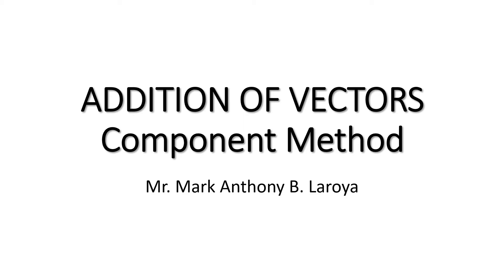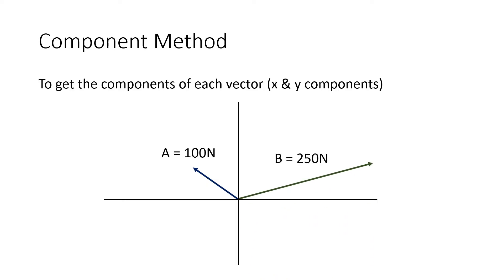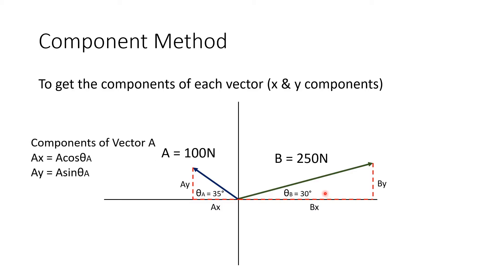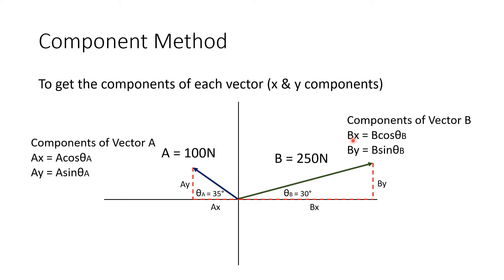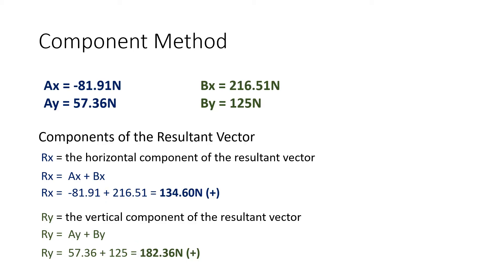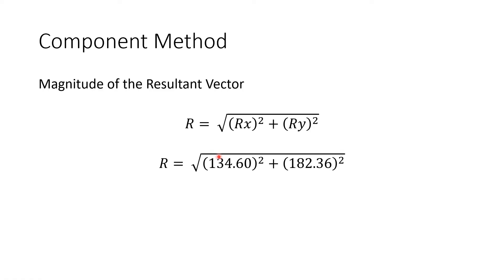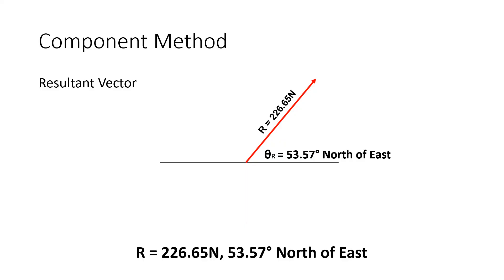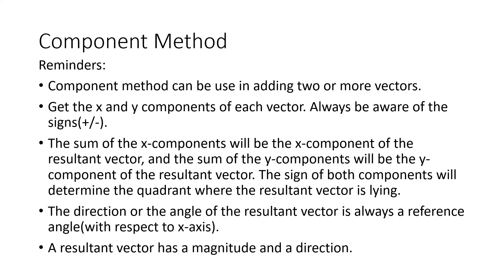Component Method | Addition of Vectors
This is a continuation of the discussion about addition of vectors. The first two videos were about addition of vectors using the parallelogram and polygon methods. In this video, you will learn how to add vectors using component method.

Enjoy learning.